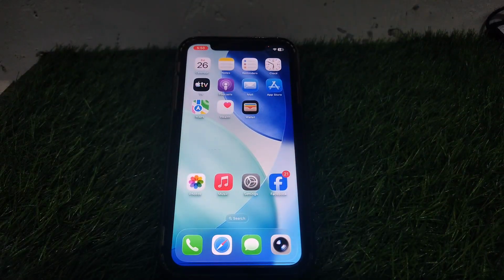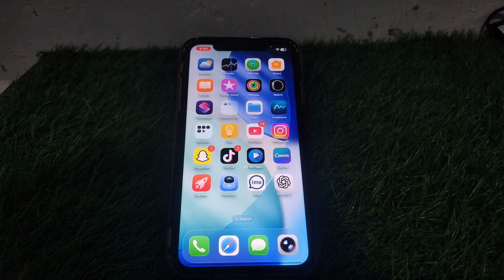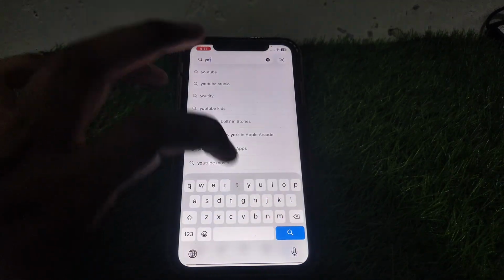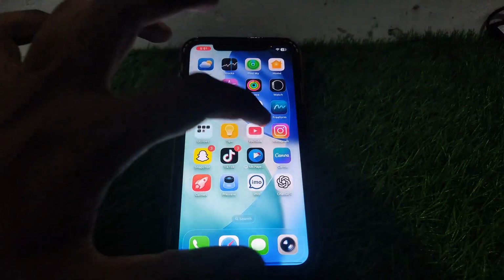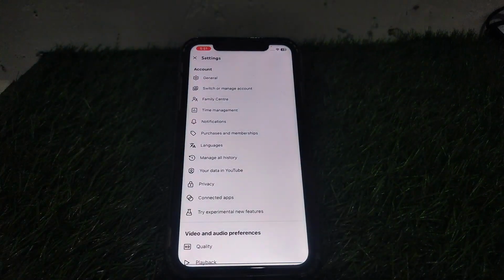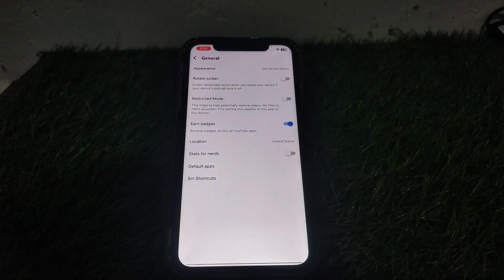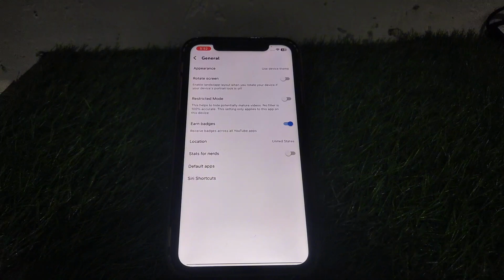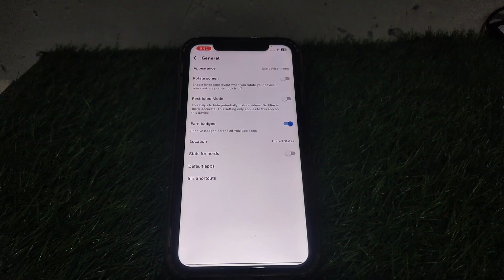how to disable restricted mode on youtube on iphone | turn off restricted mode on youtube on iphone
Want to **disable Restricted Mode on YouTube on your iPhone**? In this easy step-by-step tutorial, you'll learn **how to disable Restricted Mode on YouTube on iPhone** quickly and safely. This guide covers the latest YouTube app settings, account preferences, parental control options, and how to turn off Restricted Mode to access all available YouTube content.

If you're searching for **how to disable Restricted Mode on YouTube on iPhone**, **how to turn off YouTube Restricted Mode**, or **how to remove Restricted Mode on YouTube**, this video will show you the latest methods that work on iPhone.

* How to disable Restricted Mode on YouTube on iPhone
* How to turn off YouTube Restricted Mode
* How to remove Restricted Mode in the YouTube app
* How to change YouTube content settings
* How to fix Restricted Mode stuck on iPhone
* How to check parental control settings
* How to manage YouTube account preferences
* Best YouTube app settings for iPhone
* Common YouTube Restricted Mode troubleshooting tips
* Latest YouTube features and iPhone tips

This tutorial is perfect for iPhone users who want to turn off Restricted Mode, restore access to YouTube content, and manage their YouTube settings with the latest app features.

1. how to disable restricted mode on youtube on iphone
2. turn off restricted mode youtube iphone
3. remove restricted mode youtube iphone
4. youtube restricted mode off iphone
5. youtube restricted mode stuck on iphone
6. youtube settings iphone
7. youtube parental controls iphone
8. how to remove youtube restrictions
9. youtube app settings iphone
10. youtube account settings iphone
11. youtube privacy settings iphone
12. how to fix restricted mode on youtube
13. apple iphone youtube tutorial
14. youtube content settings iphone
15. latest youtube app features iphone
16. iphone youtube tips and tricks
17. best youtube settings iphone
18. youtube restricted mode troubleshooting
19. how to manage youtube settings on iphone
20. youtube guide for iphone users